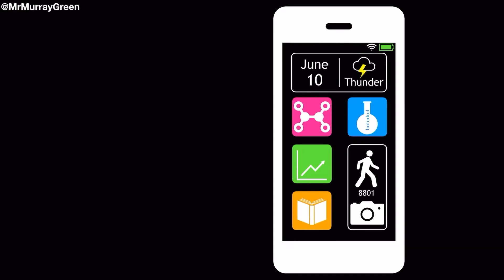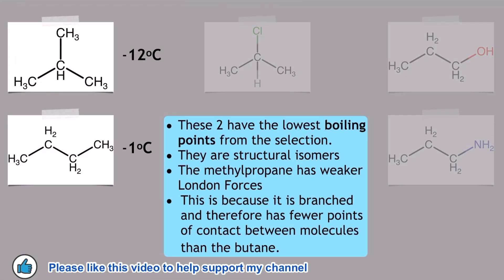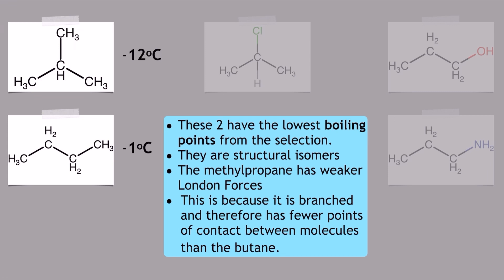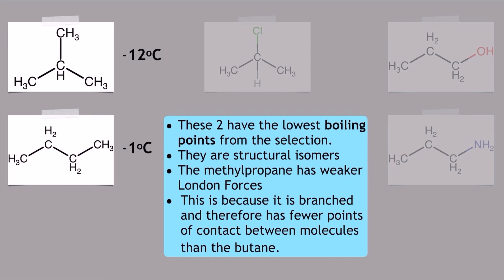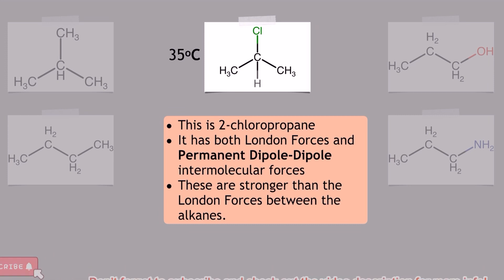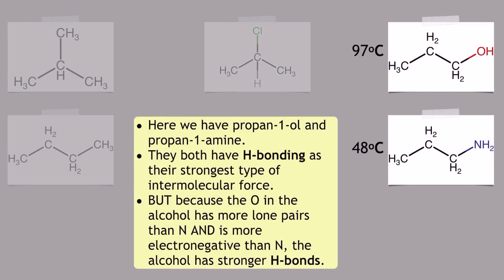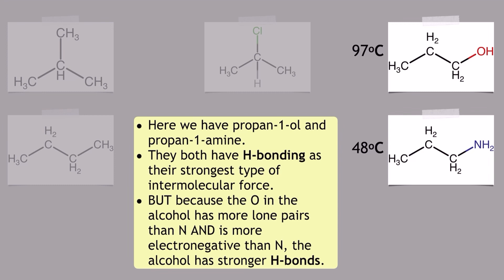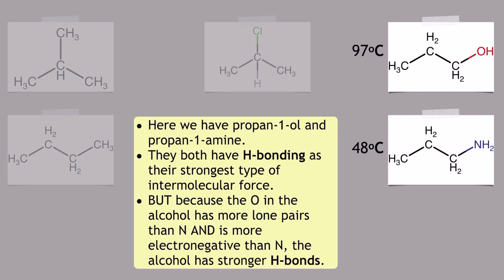Organic Molecule Intermolecular Forces Tutorial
PRO EXAM TIP = DO NOT write ‘IMF’ for intermolecular forces in the exam! It’s never accepted and could cost you marks! Stick to bullet points to save time and don’t cut corners